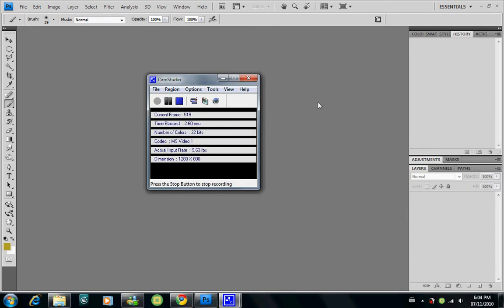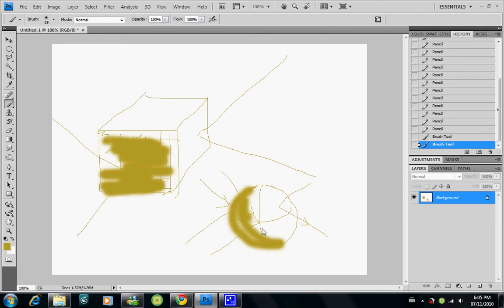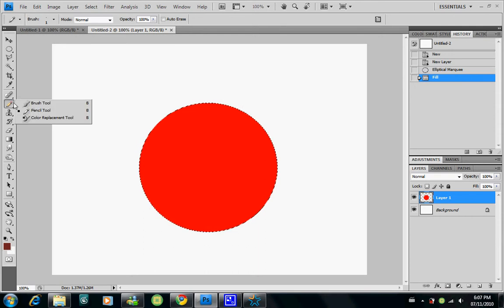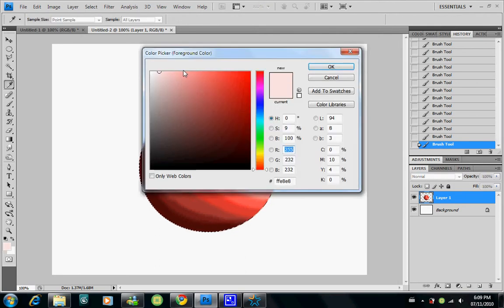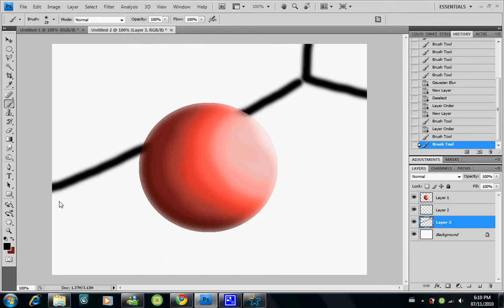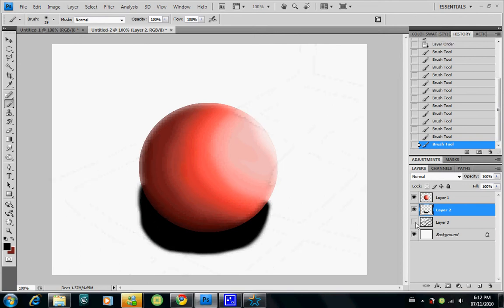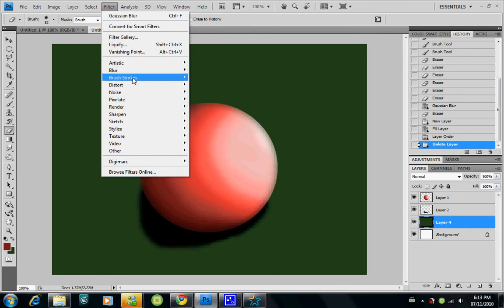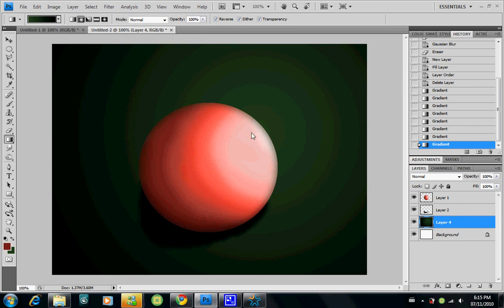Adobe Photoshop shading tutorial - HD 1024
this tutorial will give you an idea of what highlights and shadows are and how to create the illusion of 3D objects on a 2D plane 800*600 document

for more great tutorials like this one..